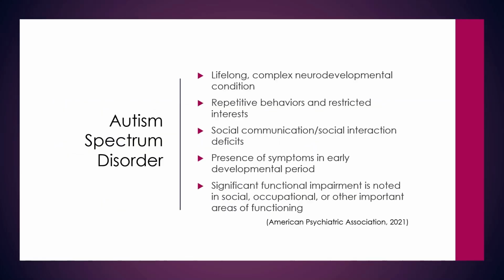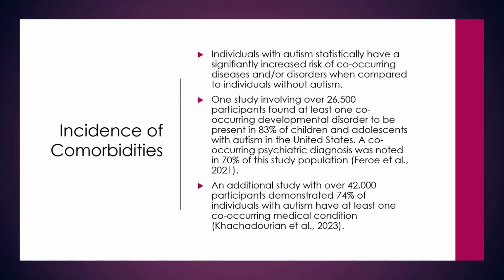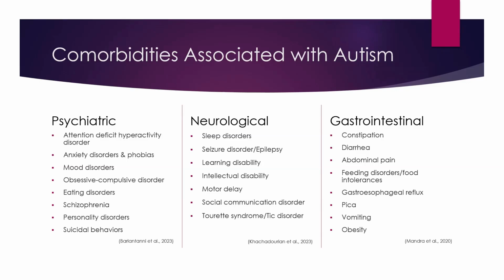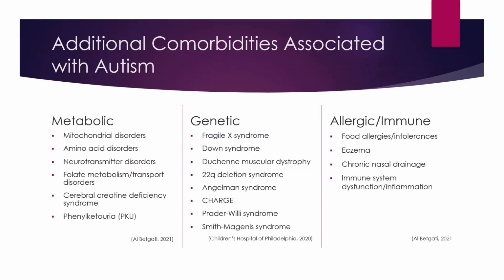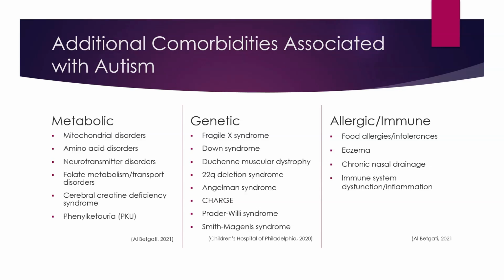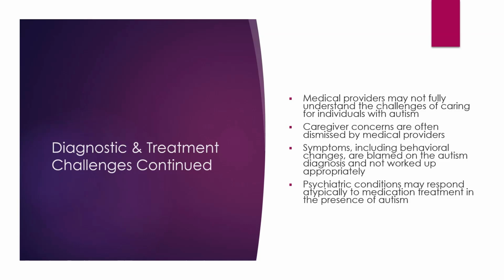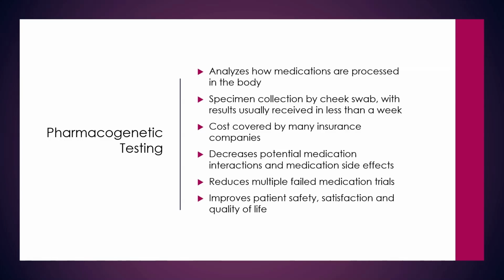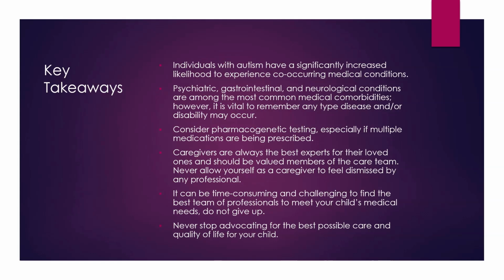Treating Comorbidities in Autistic Children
Thank you to The Partnership for Better Health for providing the funding for this video.

Join us for a discussion about comorbidities common in autistic children and what treatment looks like, presented by Naomi Replogle, APRN, CPNP-PC, PMHNP-BC.

00:00 Background information - Autism and Comorbidities
02:59 Most common comorbidities with autism (psychiatric, neurological, gastrointestinal)
05:29 Additional comorbidities (metabolic, genetic, immune)
06:49 Diagnostic and treatment challenges
10:21 Pharmacogenetic testing
11:55 Key Takeaways